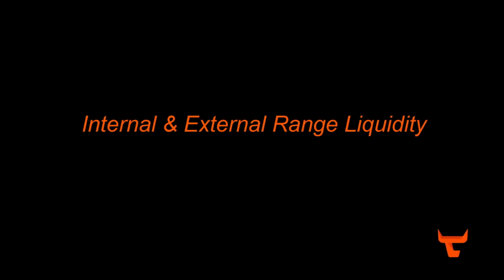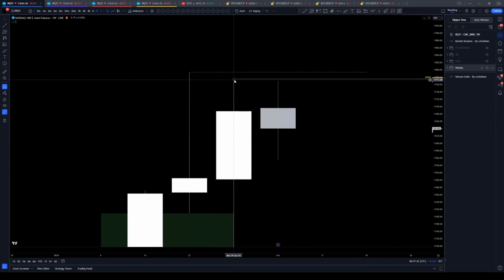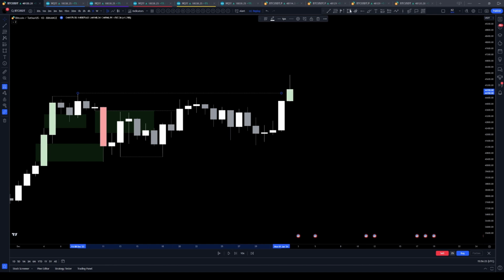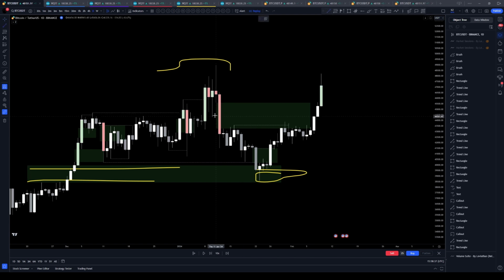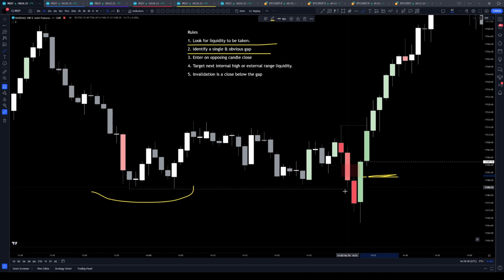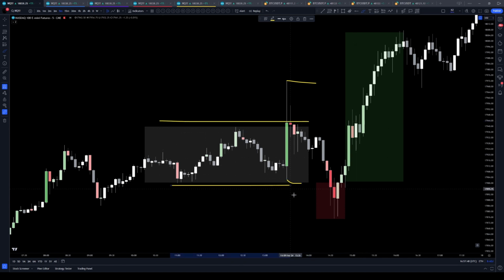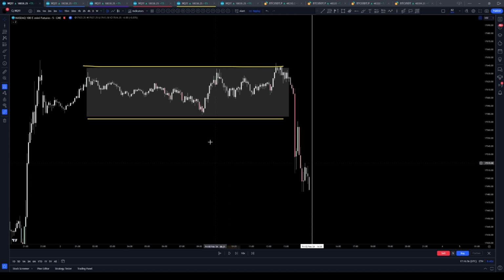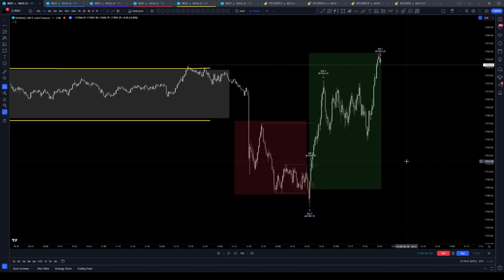The Only 3 ICT Concepts you need to get Funded - SMC